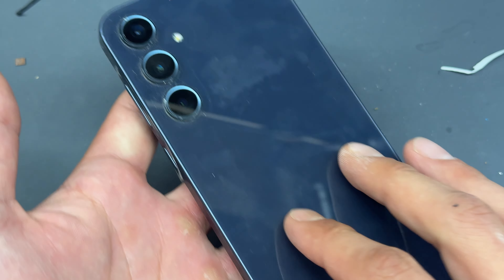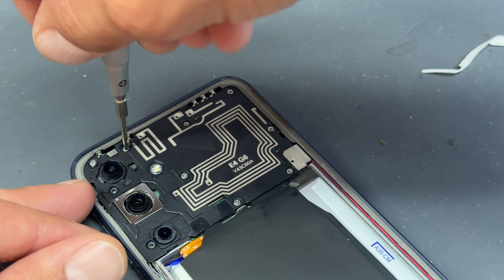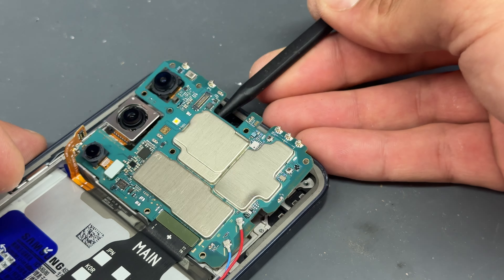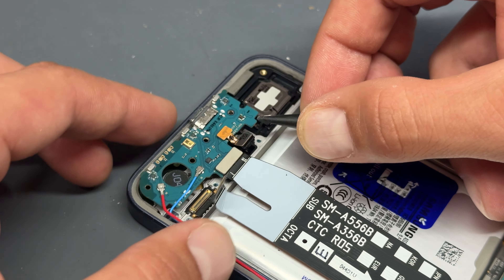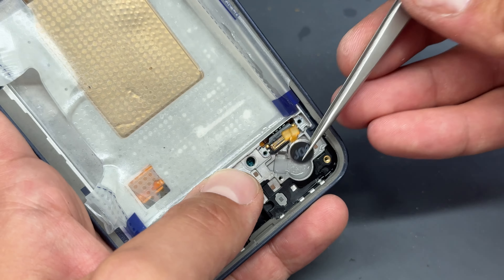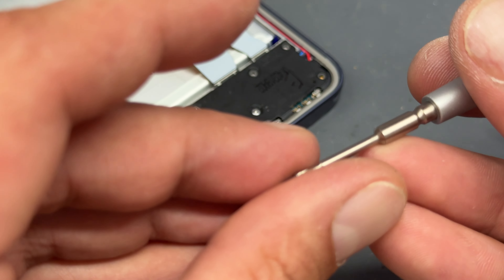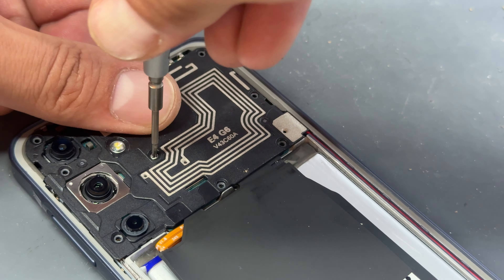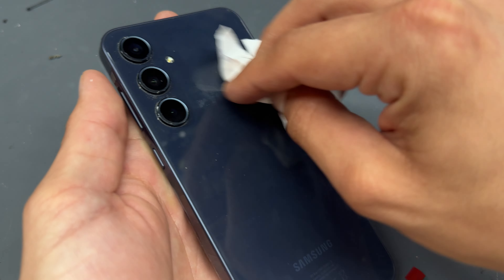How To Replace Your Broken Samsung A35 Screen! Full DIY Guide To Repair Your Phone Screen!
Is your Samsung A35 screen cracked or malfunctioning? Don't worry—our full DIY guide is here to help you replace your broken screen and restore your phone to perfect working condition! In this step-by-step tutorial, we'll walk you through the entire screen replacement process, making it easy for you to repair your Samsung A35 at home without needing expensive professional help.

In this video, you'll learn:

Tools You Need 🛠️: A complete list of the tools required for the screen replacement and where to purchase them.
Preparation Tips 🧑‍🔧: How to properly prepare your workspace and safely handle your phone during the repair.
Disassembly Process 📲: Clear, detailed instructions on how to open your Samsung A35 without causing any damage to internal components.
Removing the Broken Screen 🪛: Techniques for safely removing the damaged screen, including how to handle adhesive and avoid mistakes.
Installing the New Screen ⚡: Step-by-step guidance on securing and aligning the new screen for a perfect fit.
Reassembly and Testing 🔧: How to put your phone back together and test the new screen to ensure everything works flawlessly.
Our guide features easy-to-follow visuals and expert tips to make the repair process accessible even for beginners. By the end of this video, you'll have the confidence and knowledge to replace your Samsung A35 screen yourself, saving both time and money on professional repairs.

Don't let a broken screen slow you down! Watch our tutorial now to fix your Samsung A35 screen like a pro. Empower yourself with DIY tech skills and get your phone back in action! 🚀📱